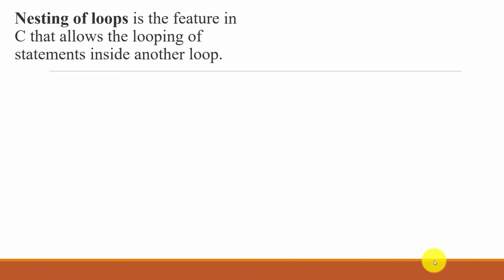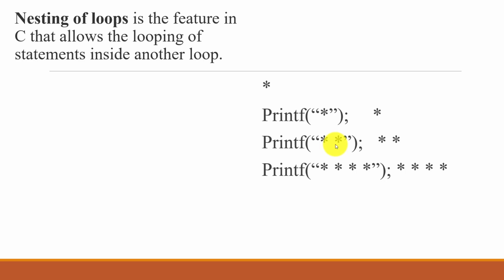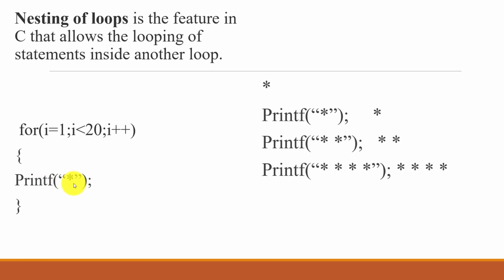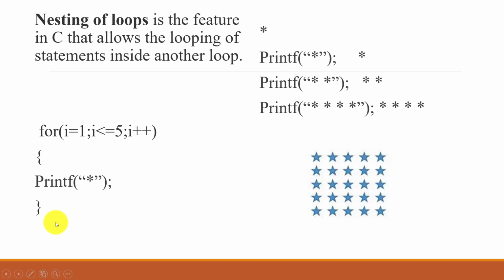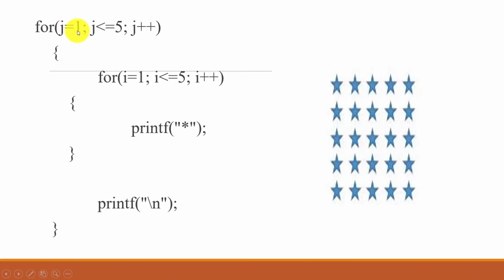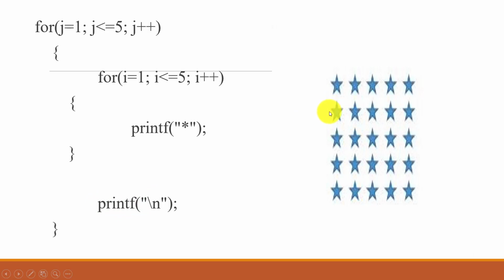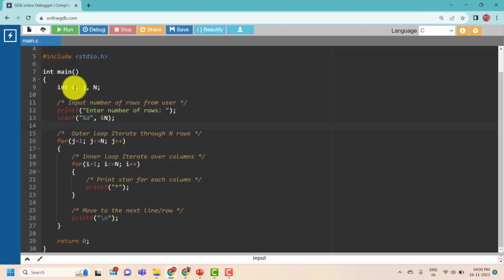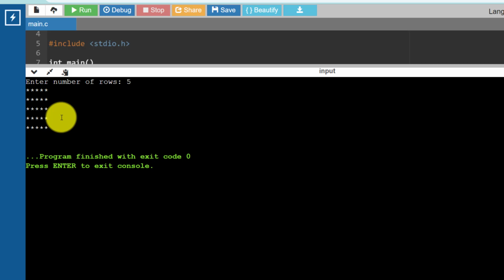Nested for Loop in C ||Printing Pattern Program in C|| Working of Nested For Loop & Example||C Prog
In The series of DBMS, all important topics of C Programming Syllabus which is helpful in SET, NET, College or University Exam. Students or all computer science Aspirants get tips or ideas hoe to prepare C Programming subject in easy way.
This Video Gives explanation of Nested for Loop in C ||Printing Pattern Program in C|| Working of Nested For Loop & Example||C Prog